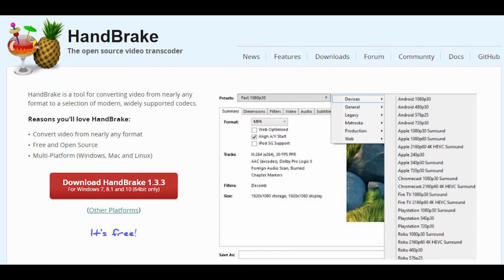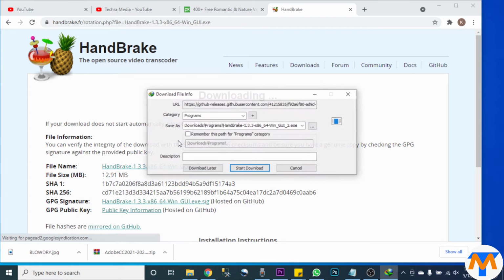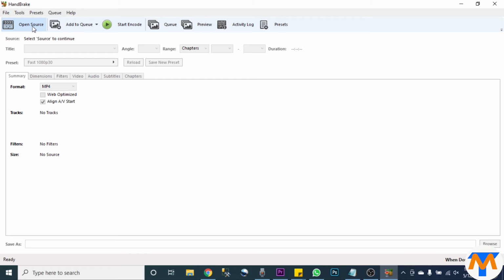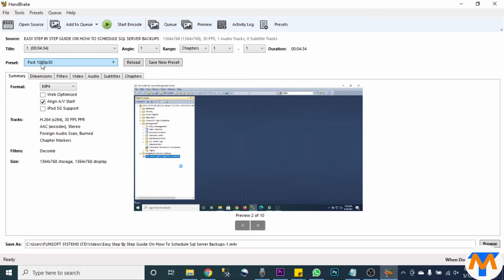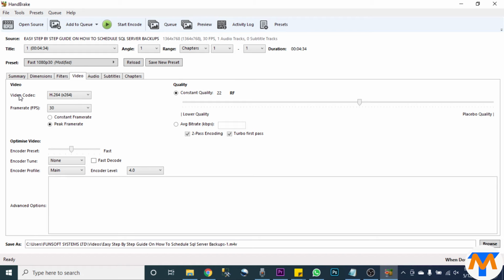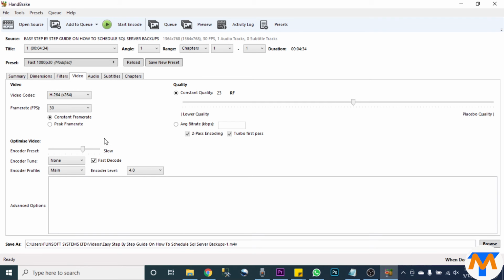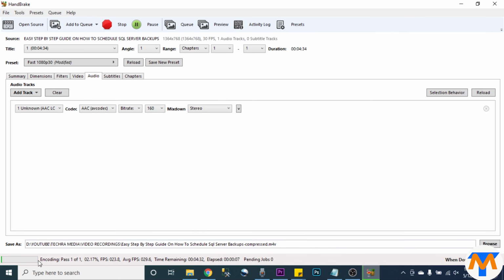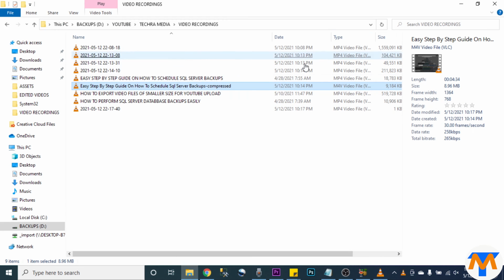How to Compress/Shrink/Reduce YouTube Video File Size By 90% without Losing Quality using Handbrake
Uploading videos to social media is a challenge due to the large files output by most video editing software. In this video am gonna show you a free open source tool to help you compress/shrink or reduce file size by over 90 % without reducing video quality.